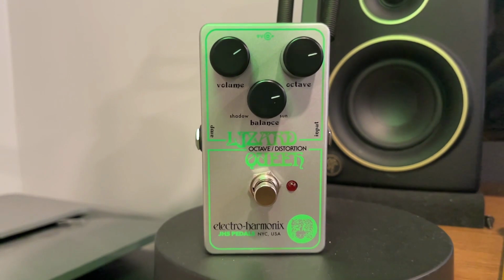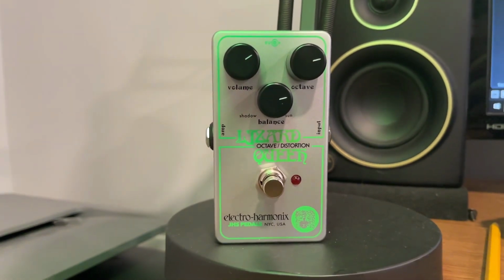EHX Lizard Queen Octave Fuzz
Today we take a look at the new ​⁠@EHX Lizard Queen fuzz designed by ​⁠@jhspedals.

A cool and unique fuzz tone!

Intro: 0:00-0:51
Playthrough: 0:52-8:14
Closing Thoughts: 8:15-9:15

Gear Used
Guitar: 2017 ​⁠@OfficialEpiphone Les Paul Standard
Amp: Red Bear MK60
Speaker: 412 Greenback sm57